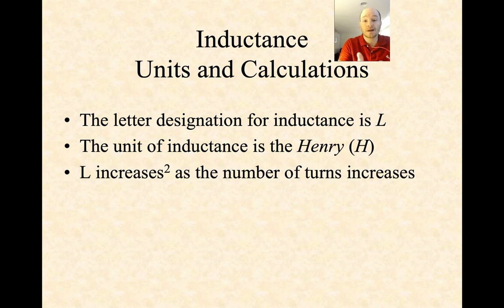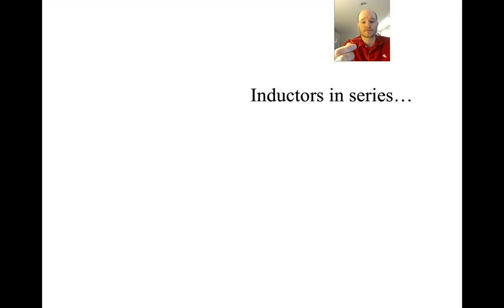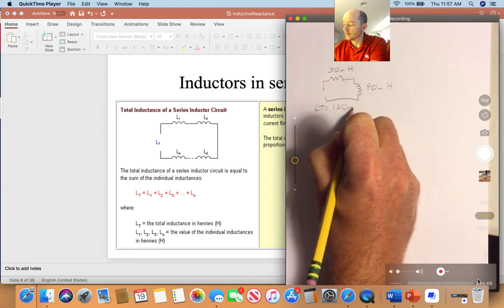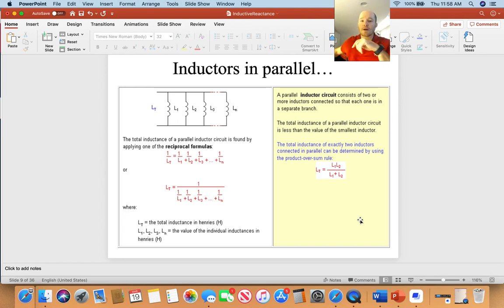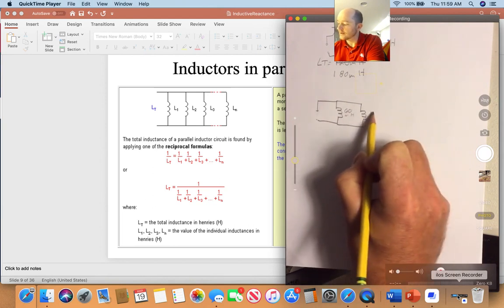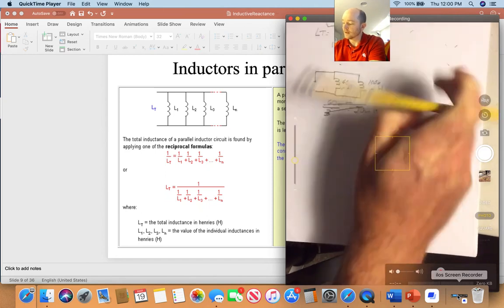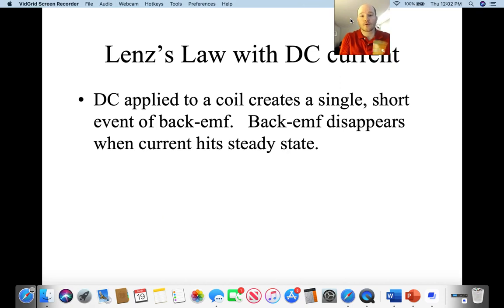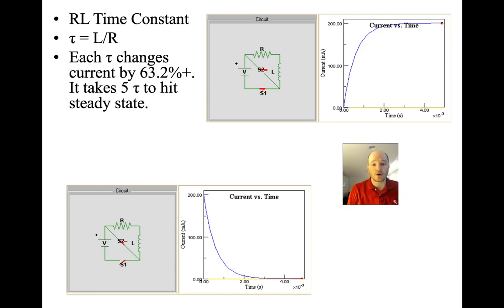Inductance Lecture Part 2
This is part two a three part series on inductors.  It will allow walk you through how a inductor behaves in a DC circuit and how to calculate inductors in a series and parallel circuit.